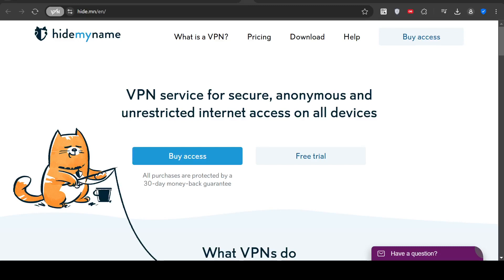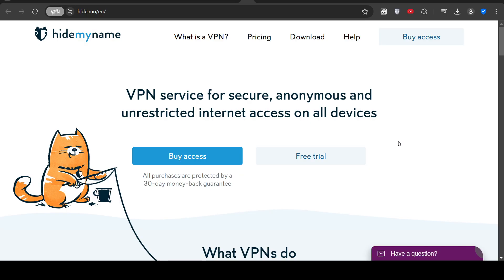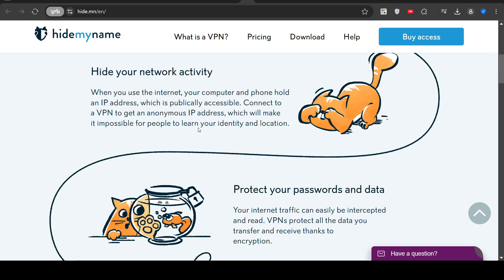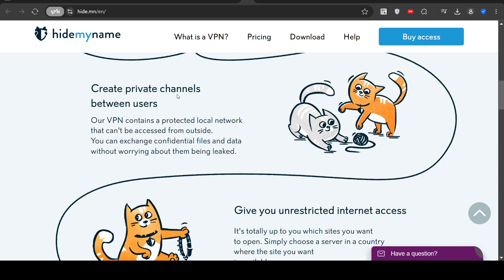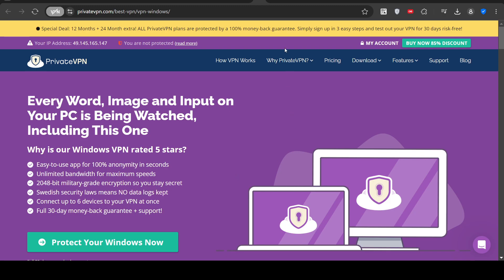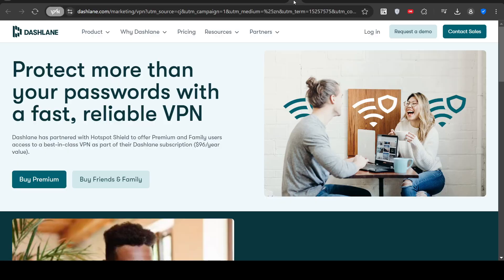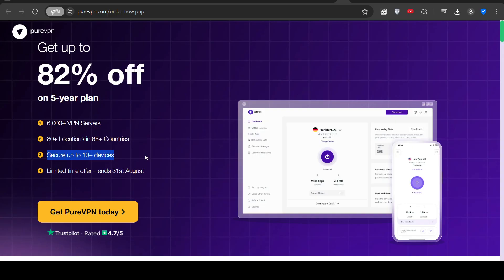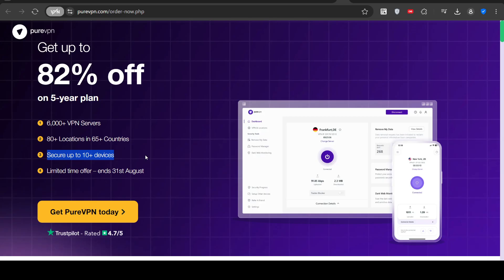VPN Why Use It